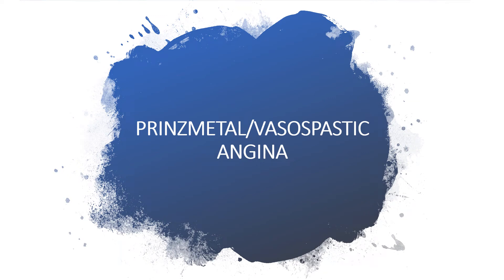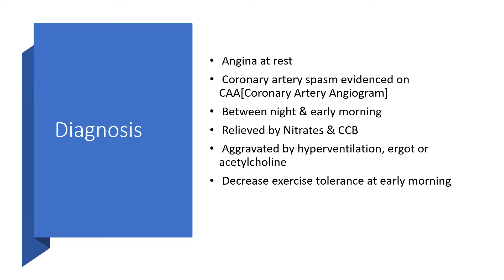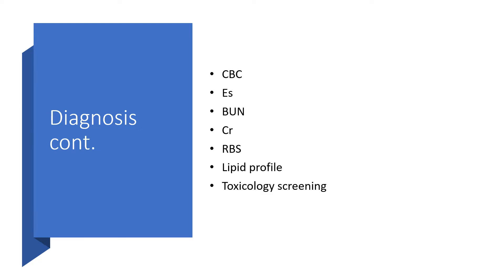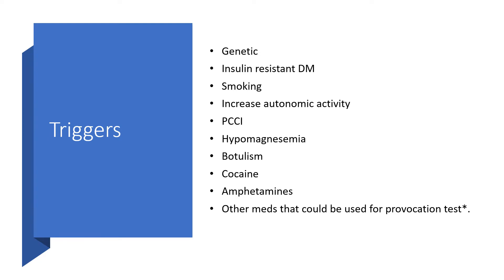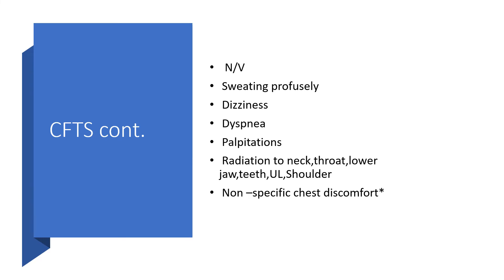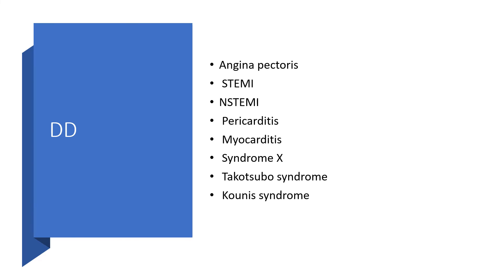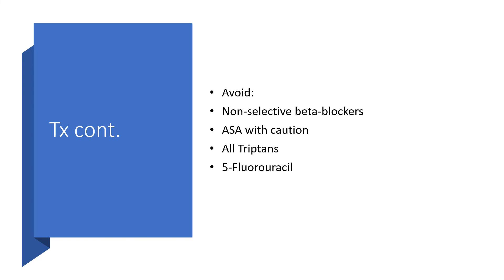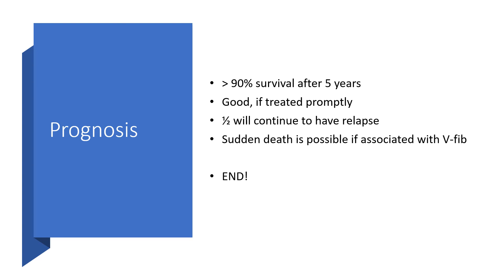PRINZMETAL or VASOSPASTIC ANGINA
All due to Coronary Artery Spasm
 Was once called “Variant angina”
 Also known as Prinz-metal angina
 Now called “Vasospastic angina”
 Angina at rest
 Coronary artery spasm evidenced on CAA[Coronary Artery Angiogram]
 Between night & early morning
 Relieved by Nitrates & CCB
 Aggravated by hyperventilation, ergot or acetylcholine etc.
 Decrease exercise tolerance at early morning.

More pieces of info here. Enjoy listening!